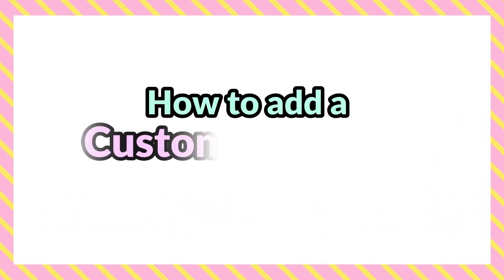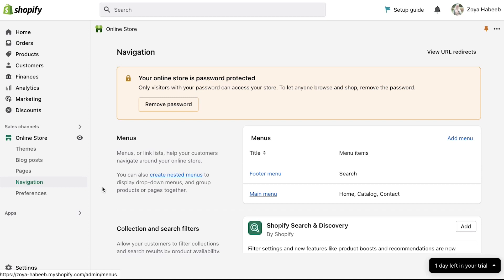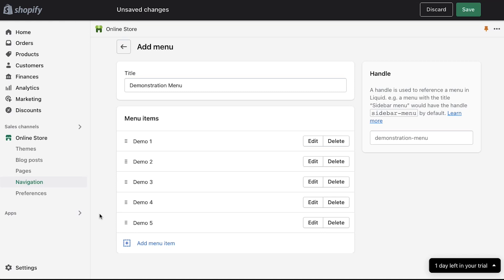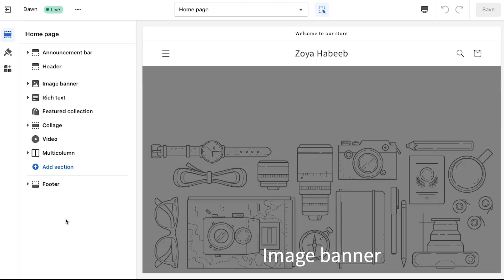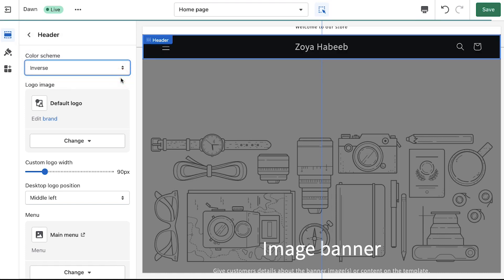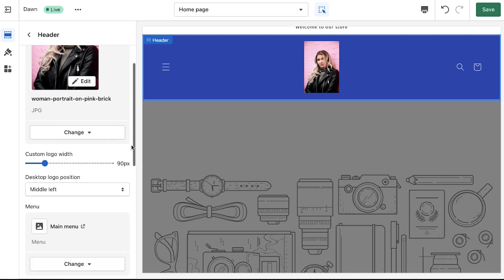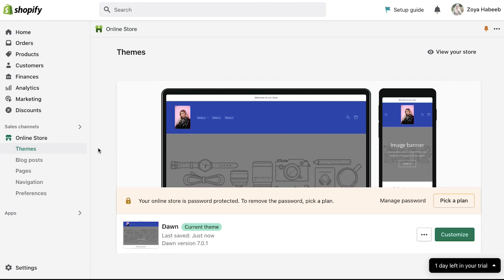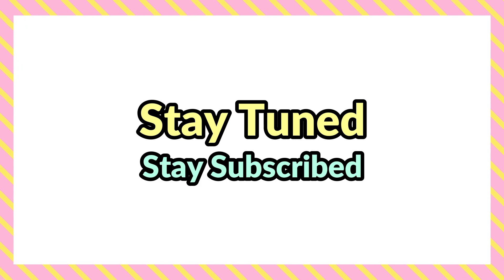How To Add Custom Header In Shopify 2023 | Full Guide!(2023)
Watch this video tutorial to learn how you can add your own custom header to your Shopify store. See how in a few minutes you can create the perfect header that matches your website's style. All you need is Photoshop, an image editor and a little imagination.